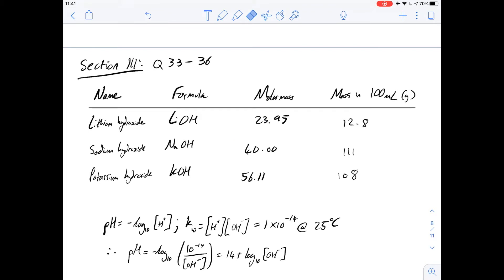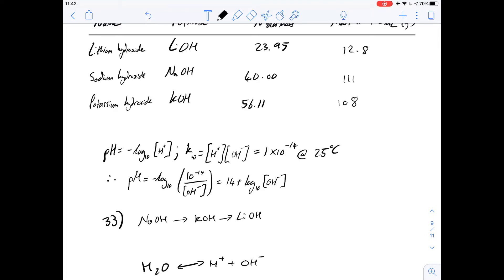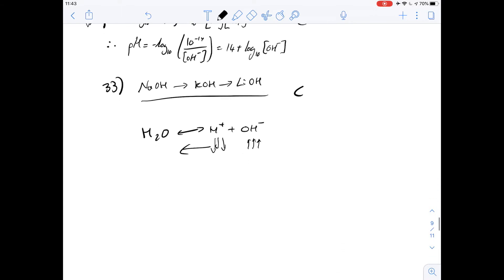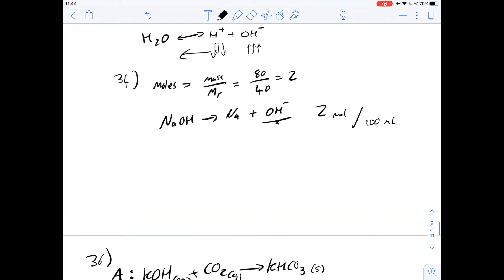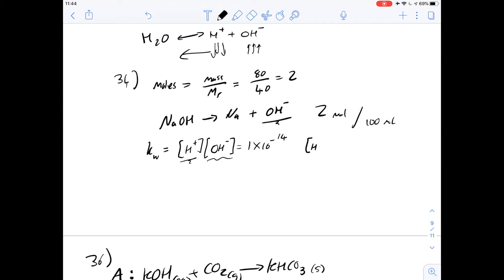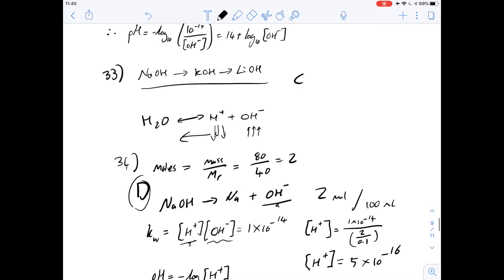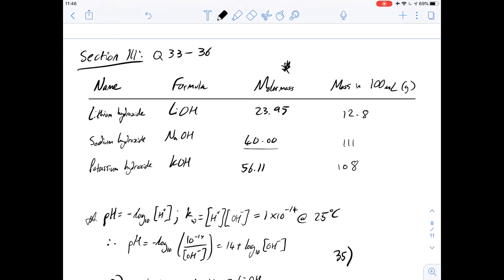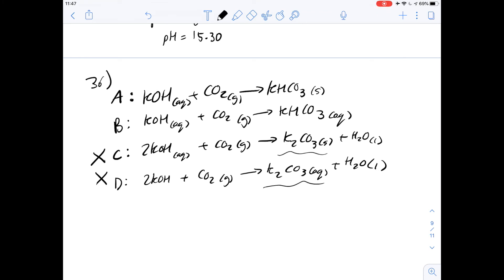GAMSAT Purple Booklet | ACER Practice Test 2 - Q 33-36